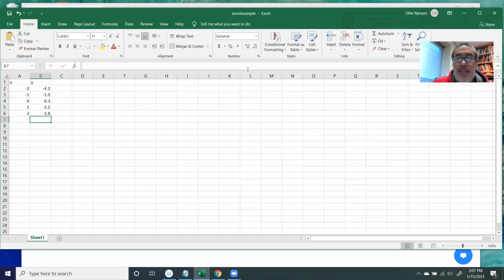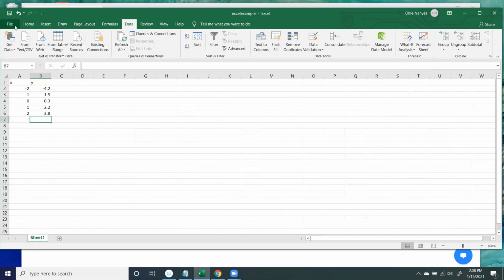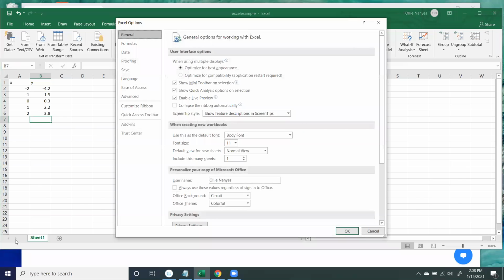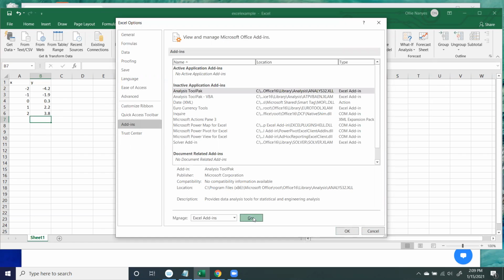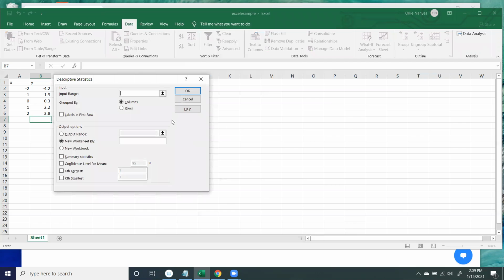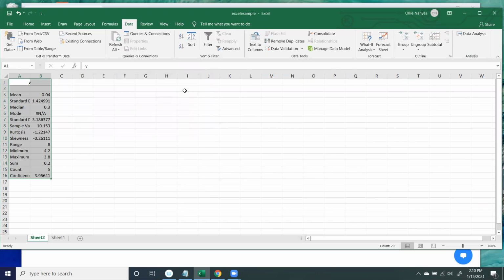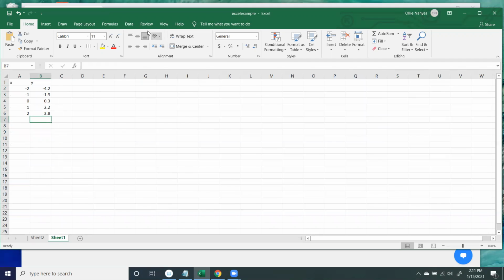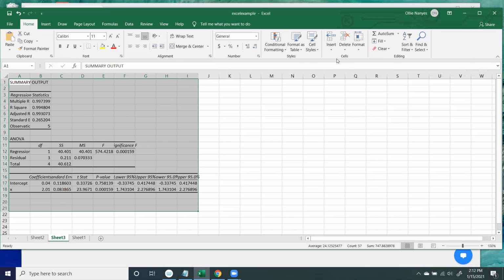How to add the data analysis package to Excel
This shows how you can add the data analysis package to Excel so you can perform regressions, calculate summary statistics, perform ANOVA analysis, etc.